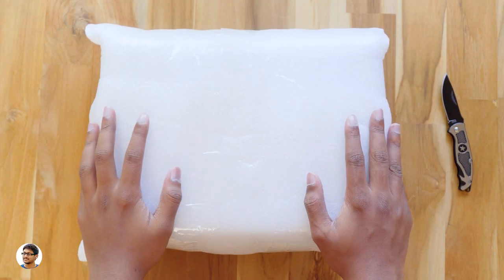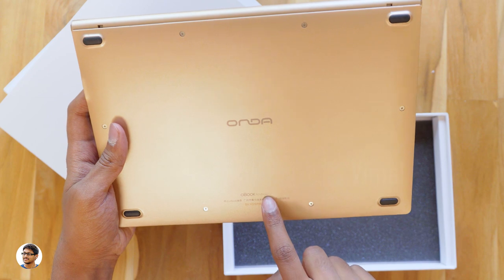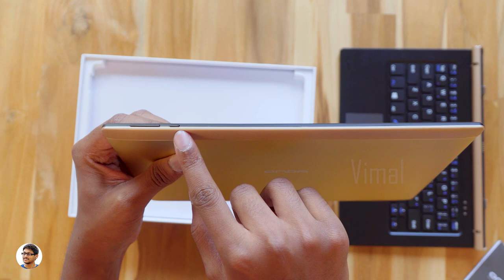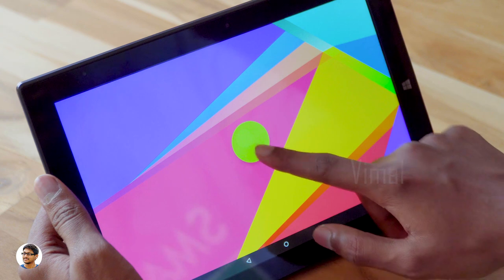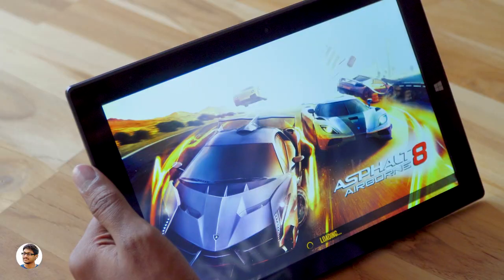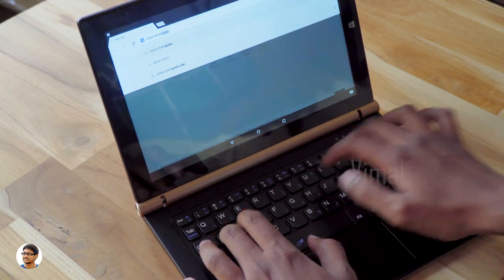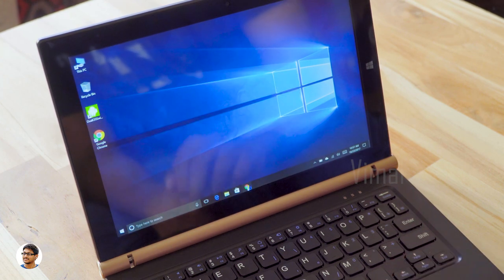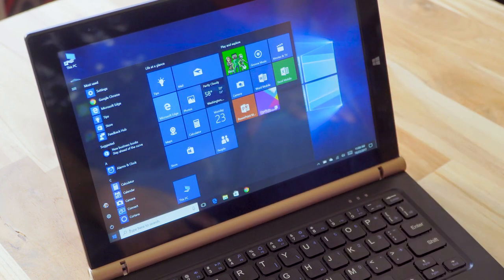Budget Laptop with Dual OS Unboxing & Review!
Budget Laptop tablet with Dual OS Android 5.1 and Windows 10 | Best 2 in 1 laptop  with Windows 10 and Android under 15000Rs | Onda Obook 20 Plus Tablet PC Unboxing and Review 2017 India | Budget laptop tablet PC with Dual OS Unboxing and Review 2017 India.